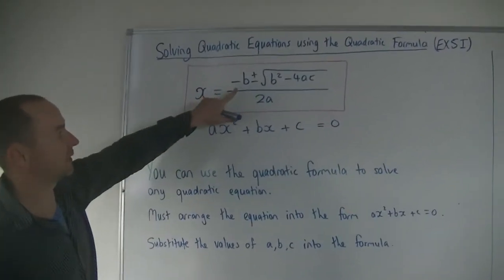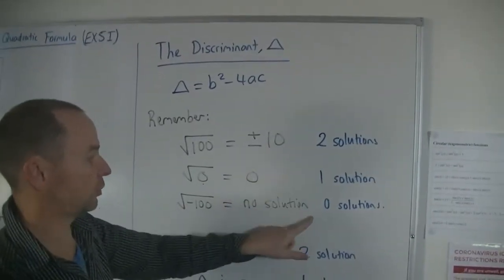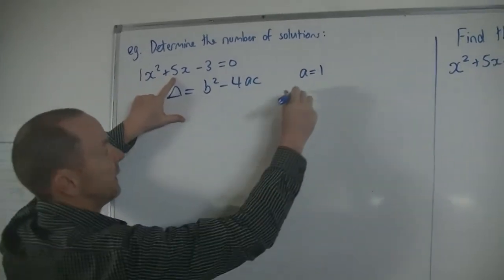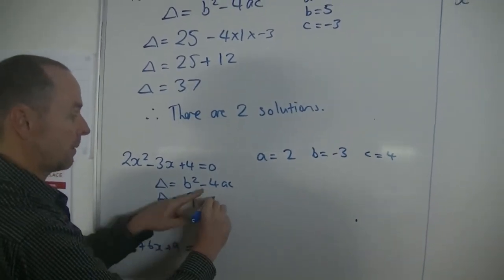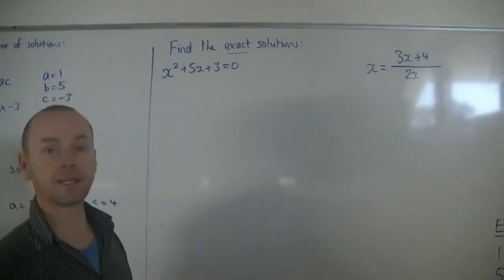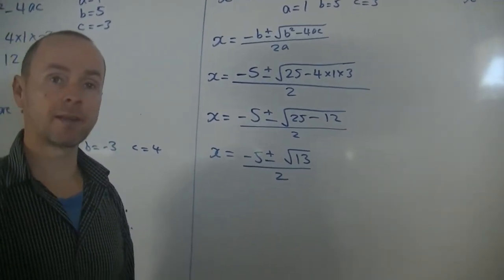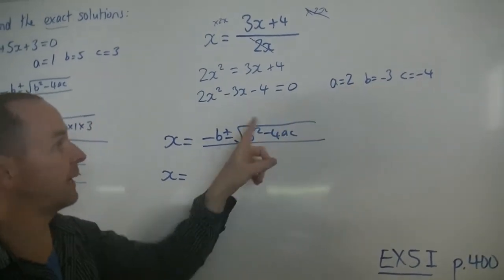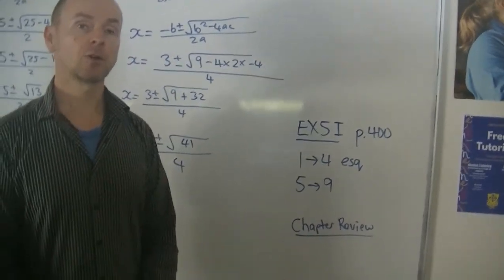Solving Quadratic Equations using the quadratic formula Ex 5I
Ex 5I
Year 10 Maths Pre-methods
Mr Barclay